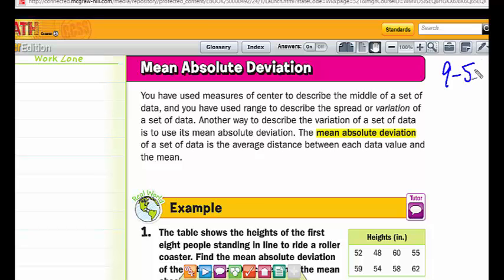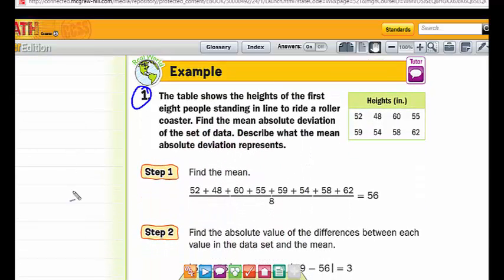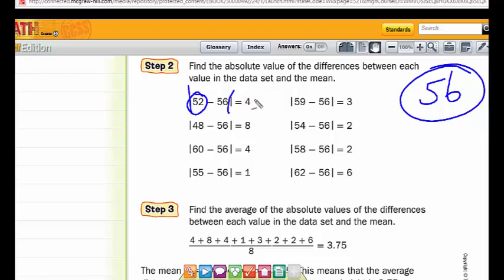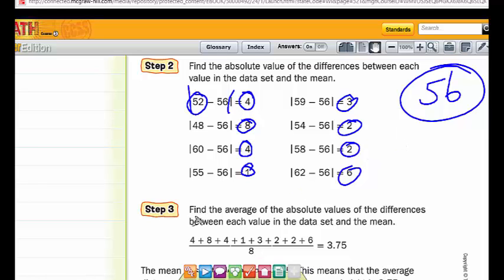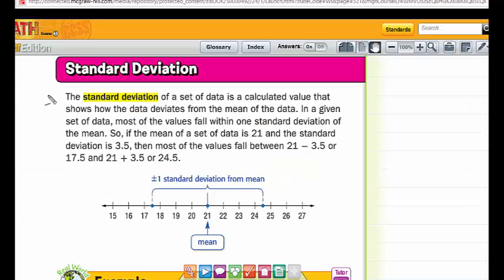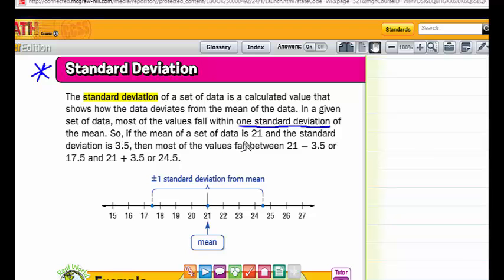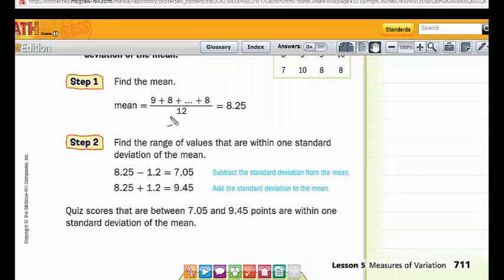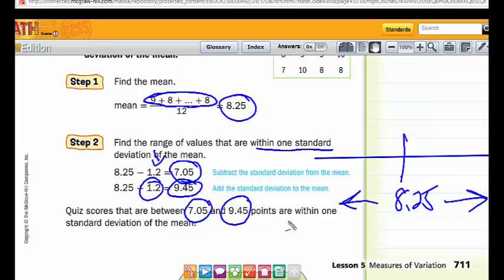9 5a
Description